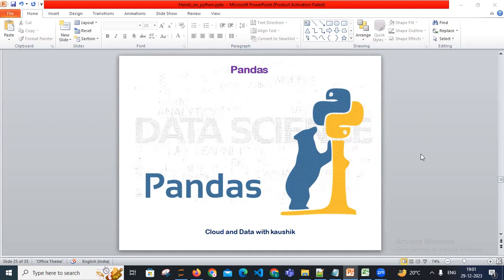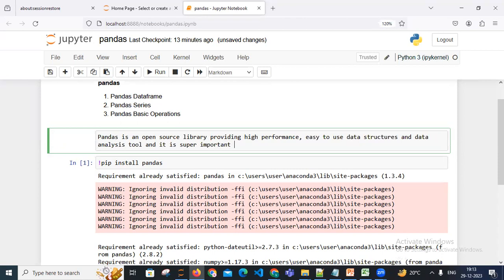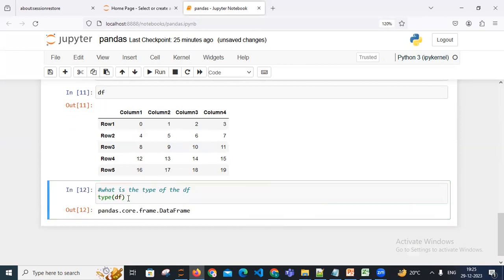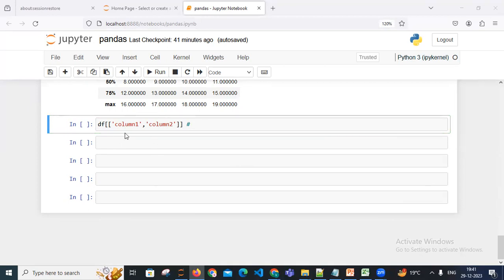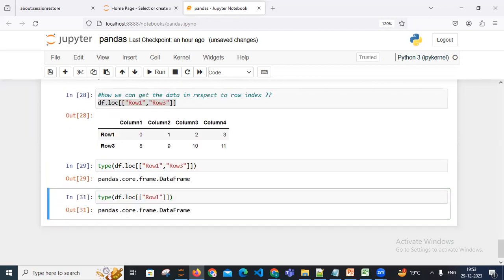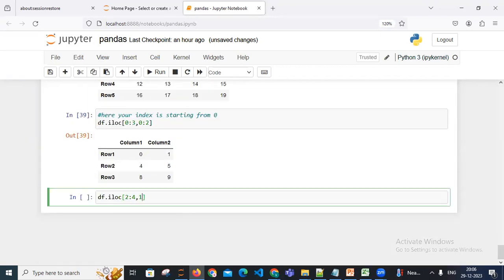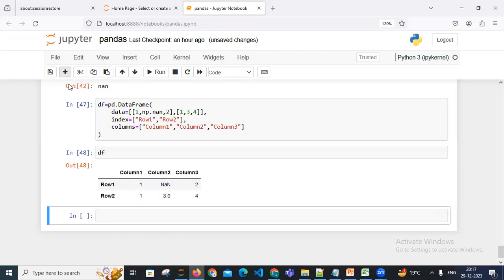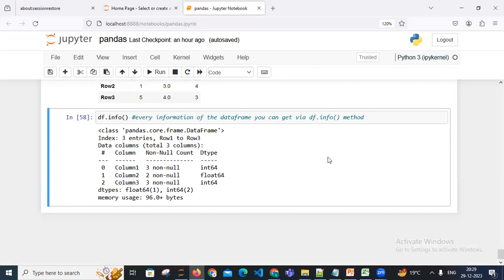Tutorial 9: Pandas hands on demo (part 1) : Python | Step by Step Learning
in this session we have discussed the importance of pandas and why learning pandas is more crucial . divided this session into two parts and we covered most of the relevant concepts regarding pandas.

what is pandas :
an open source, BSD-licensed library providing high-performance, easy-to-use data structures and data analysis tools for the Python programming language.